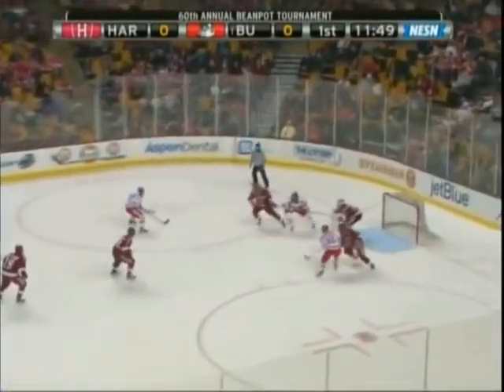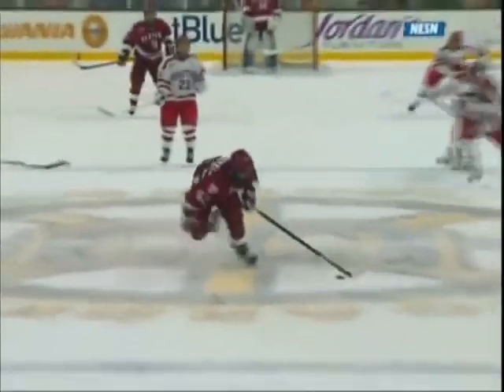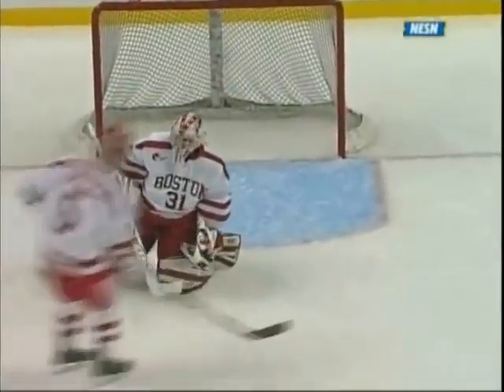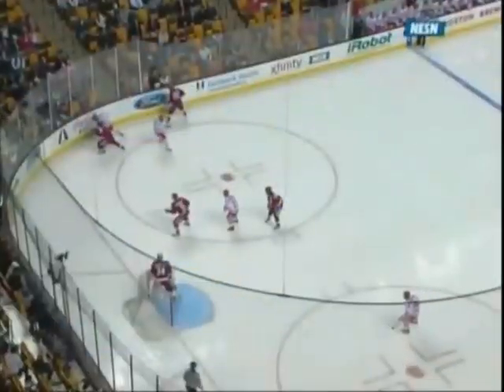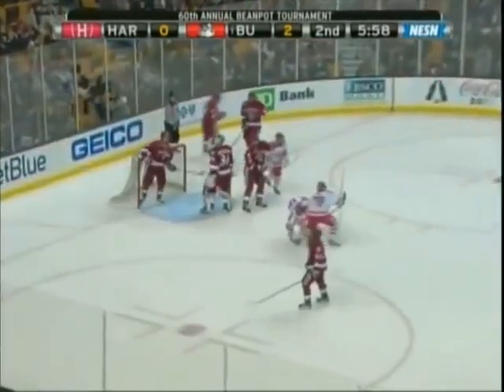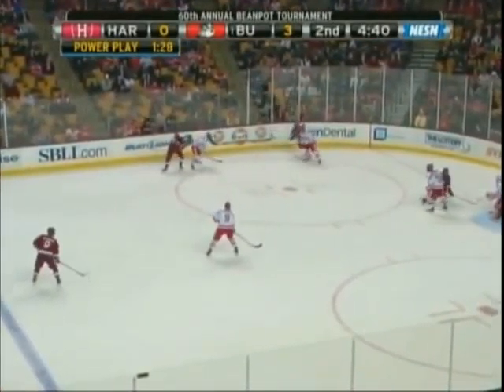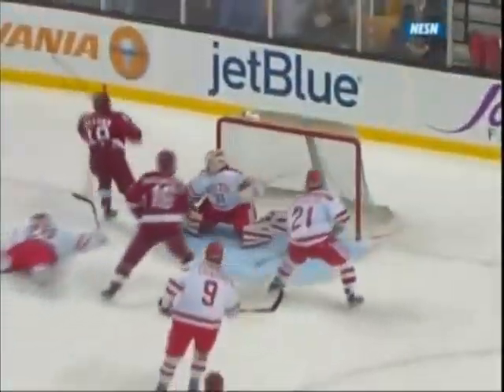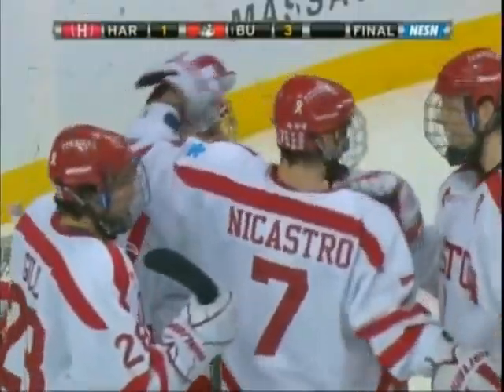BOSTON UNIVERSITY TOPS HARVARD, 3-1, IN BEANPOT OPENER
Junior forward Wade Megan scored a pair of goals to lead Boston University to a 3-1 win against Harvard in the opening game of the 60th Beanpot Tournament on Monday, February 6, 2012 at T.D. Garden.